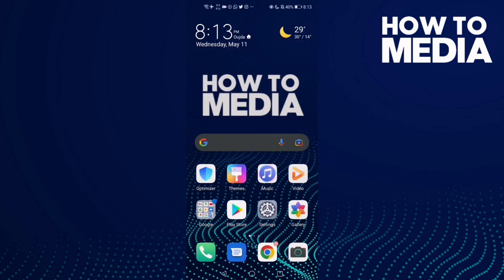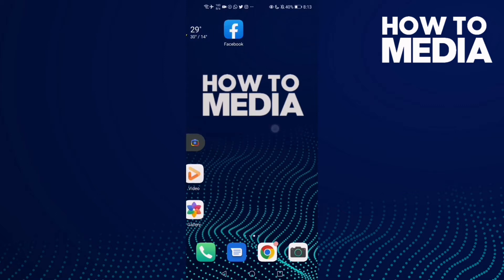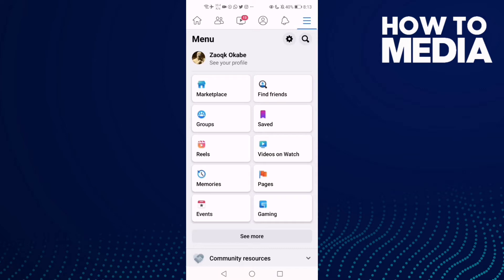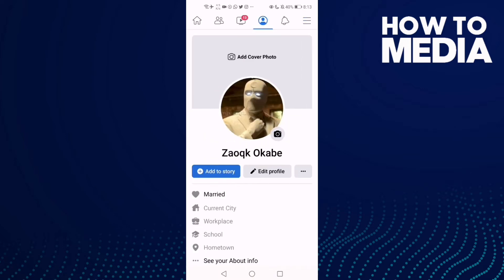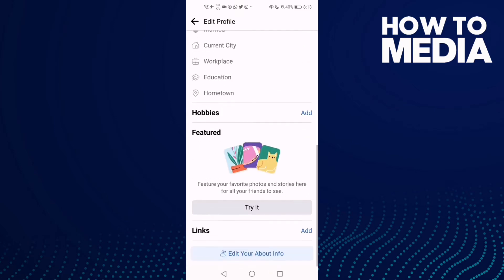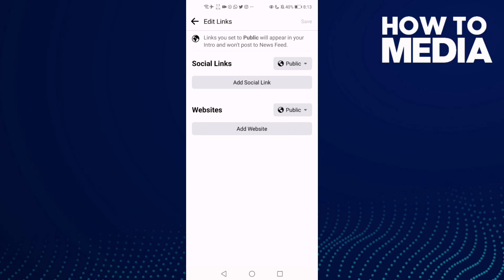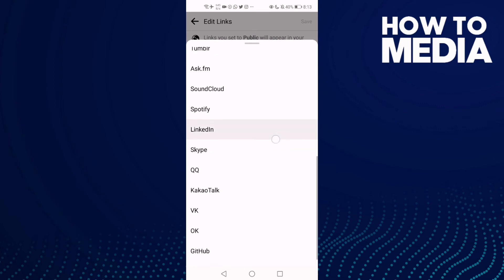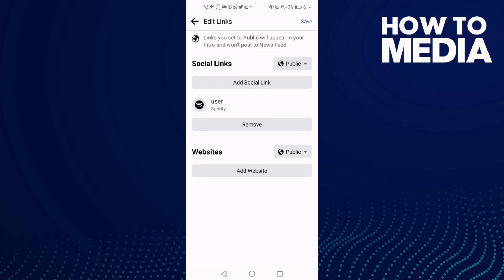How to Add Your Spotify Account on Facebook Mobile App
in this video we discuss :